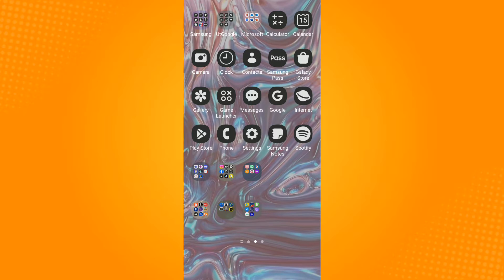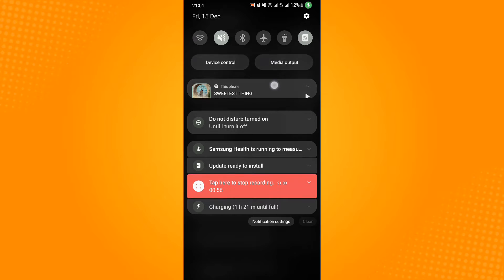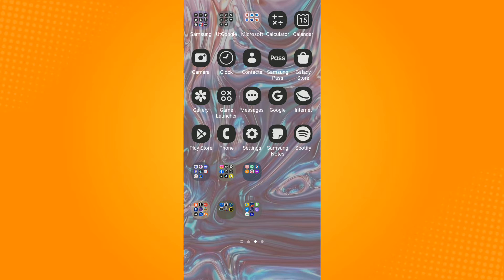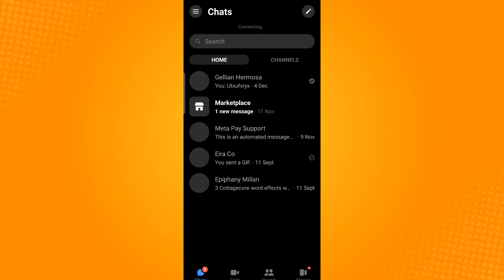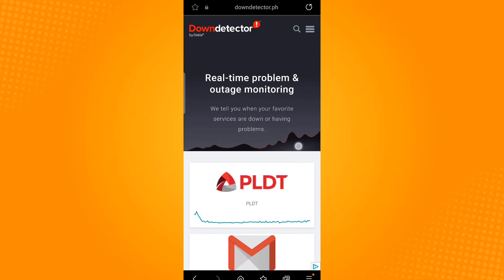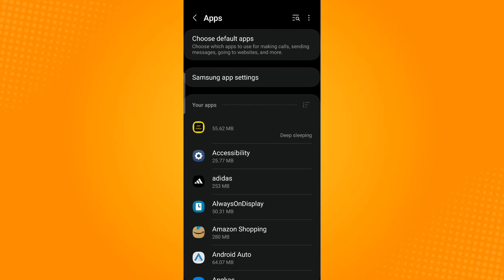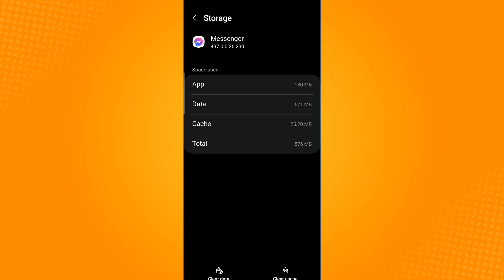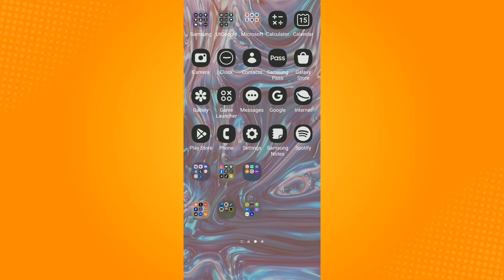How to Fix Messenger Not Showing Pictures !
Learn‎‎‏‏‎ ‎How to Fix Messenger Not Showing Pictures

In this video I will show you‏‏‎ ‎how to fix messenger not showing pictures